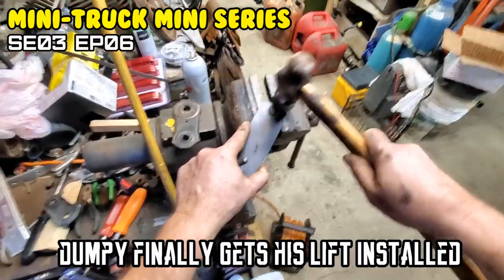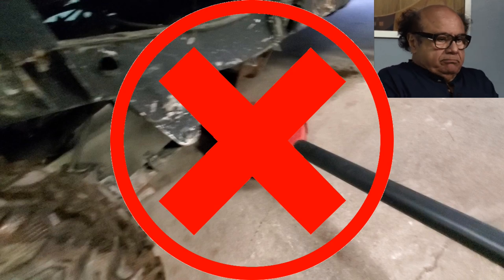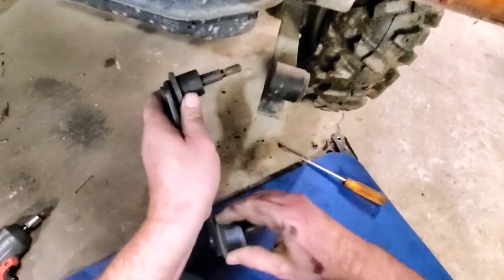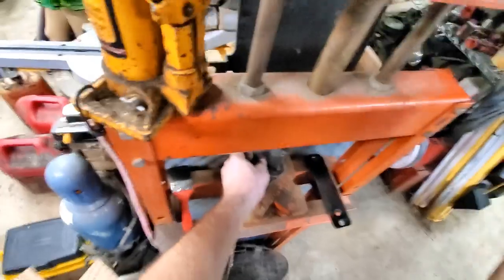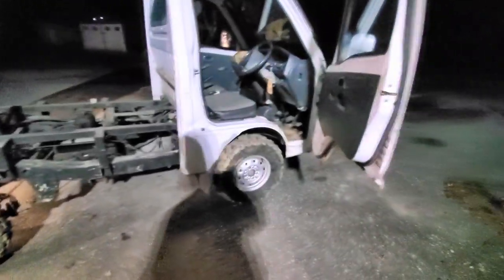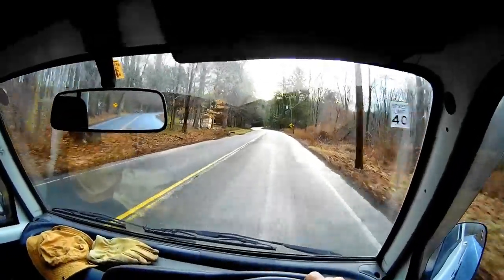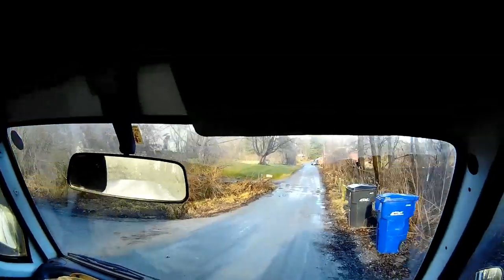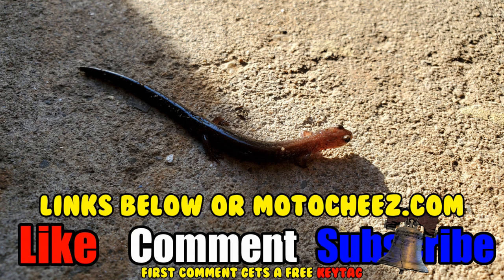(SE03 EP06) Dumpy gets a 2 inch lift. Suzuki Carry Mini Dump truck 2" lift install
Amir has about 60 units in stock, he was very helpful at Boeki USA, has their updated inventory. Ask for Amir and tell them MOTOCHEEZ sent you and SAVE $100!

Researching online I did find l lot of new information, but Amir explains a LOT more than I knew, he has been in the business for 15 years. Plus if Bubbles in Trailer Park Boys has one, it HAS to be cool!
Don't forget you're buying a used vehicle, check it all out, they're over 25 years old! Some are in much better shape than others. Check for leaks, CV boots ripped, Loose suspension, Clutch slippage, clunks etc. Just like any used vehicle

This keeps the links for all the parts more accurate. These I use and install on ALL my videos. I do not sell any of the items listed. (except T-shirts and key tags.. HURRY UP AND BUY!)

Memes etc:
Music clips: Mighty Mouse.
Movie clips: South Park. SNL. Sanford and son. Trailer park boys.